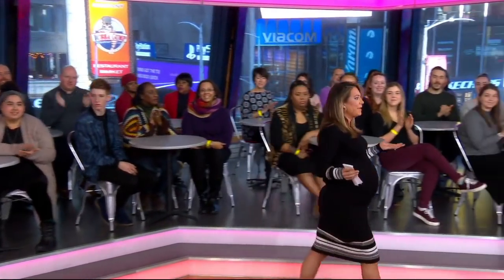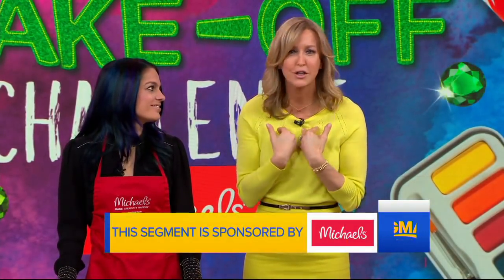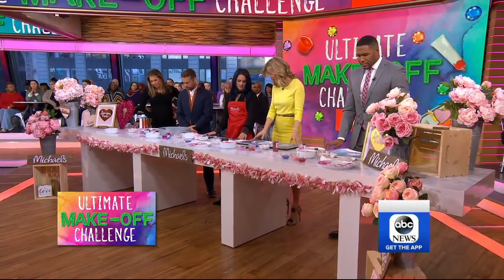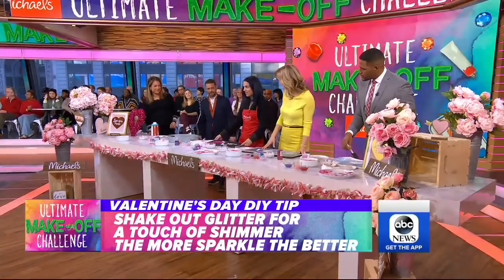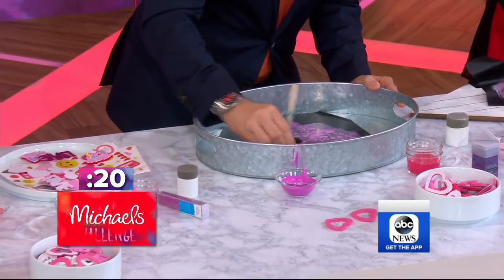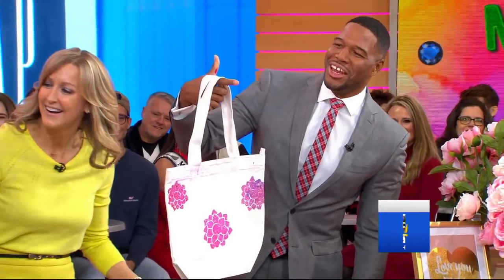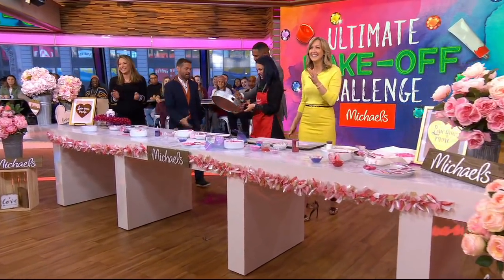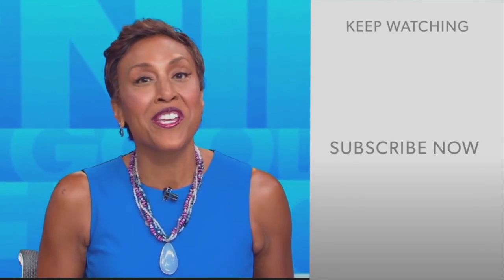How to make DIY Valentine's Day gifts: Sponsored by Michael’s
Lifestyle guru Nicole Farb shares simple ways to create homemade presents for your significant other, and challenges the anchors to a quick DIY competition live on "GMA."